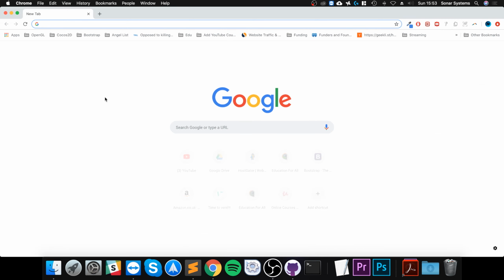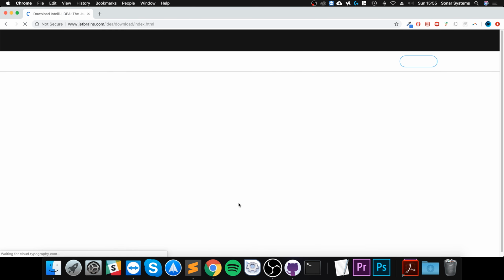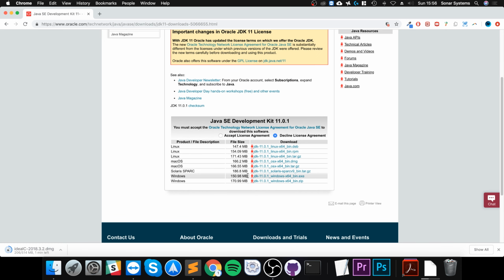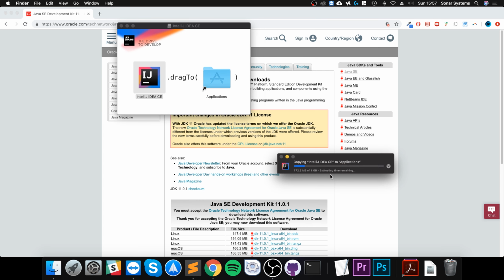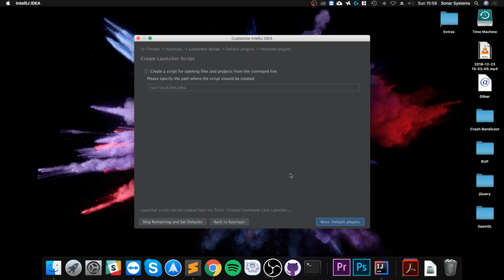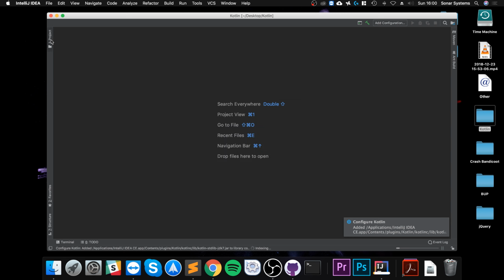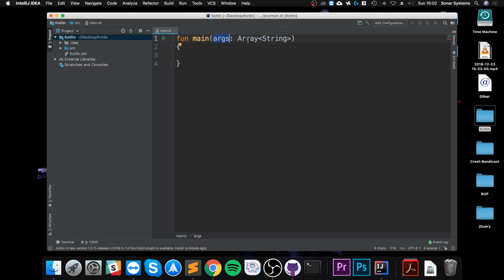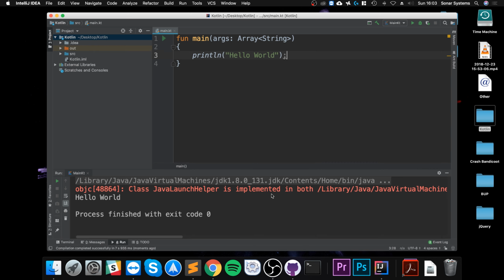Mac Setup - Kotlin Programming